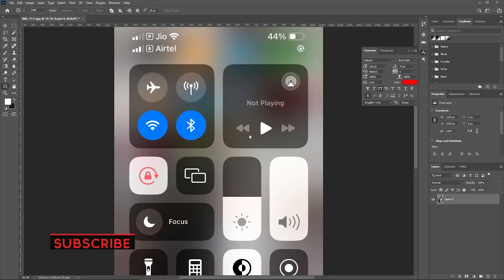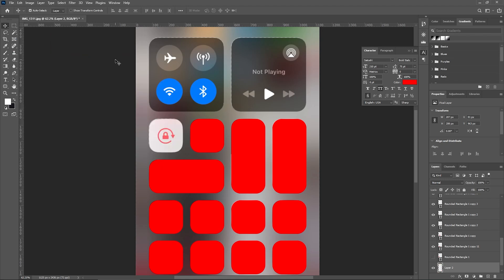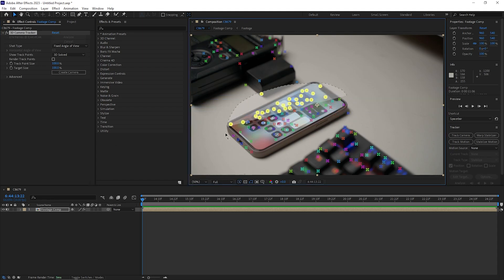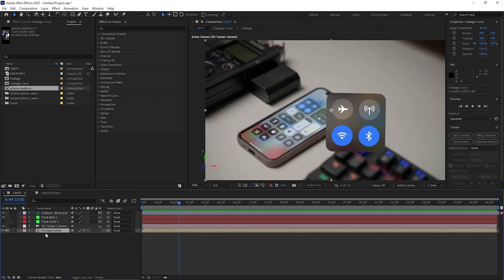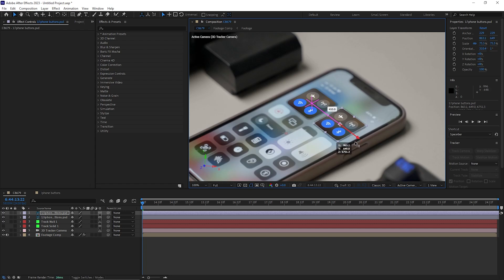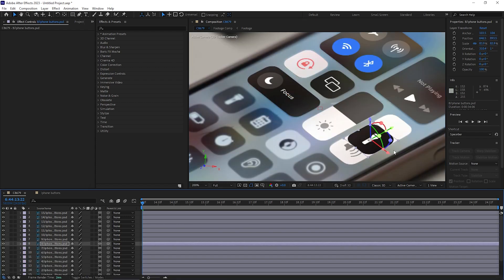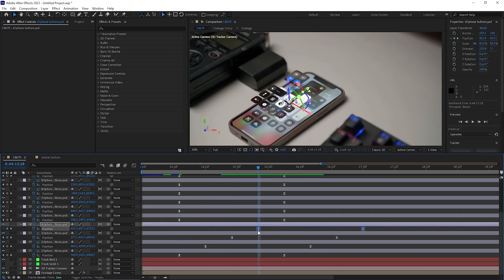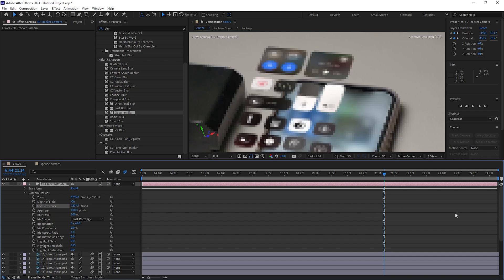Keanu Visuals Viral Reels Style | Floating Icons After Effects Tutorial